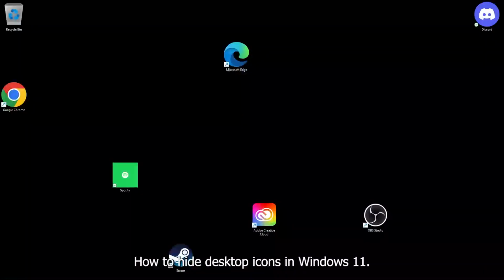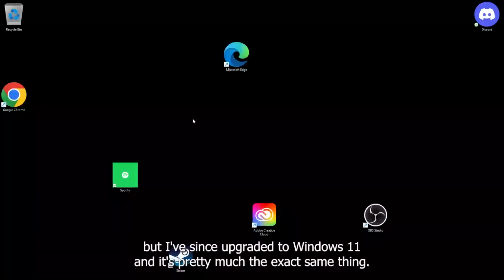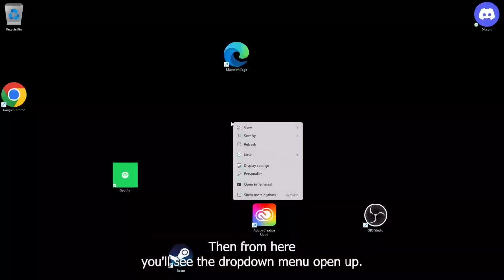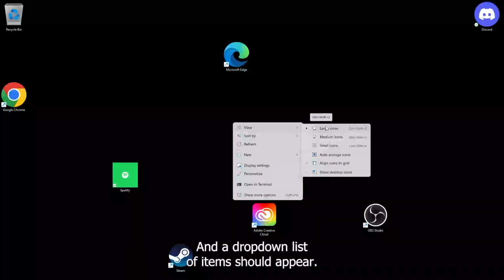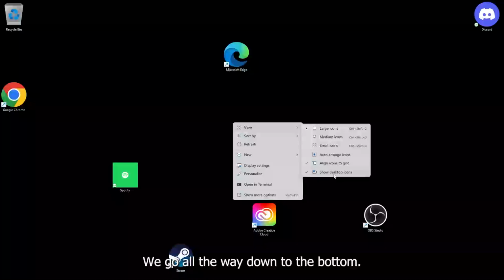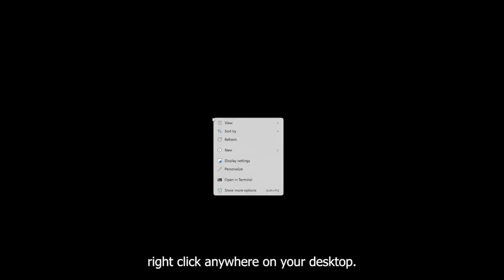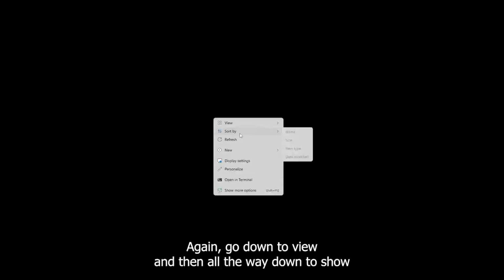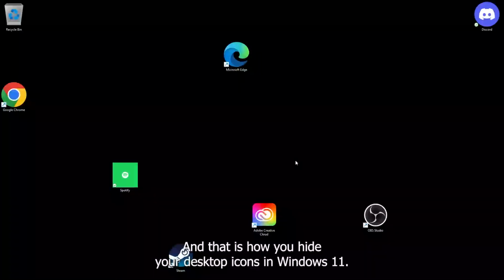How To: Hide Desktop Icons in Windows 11